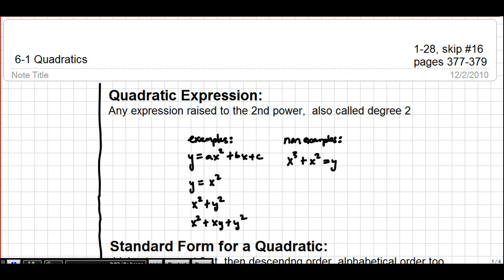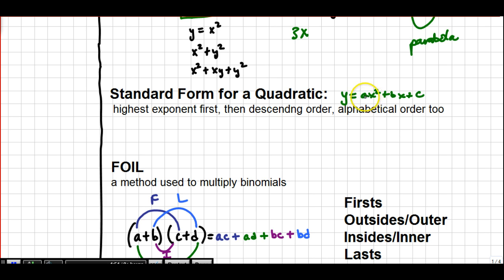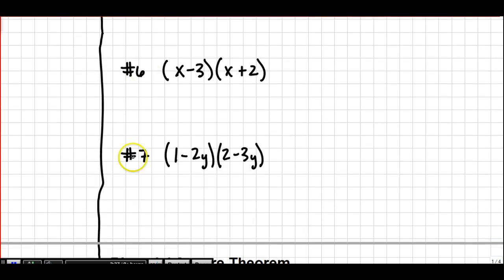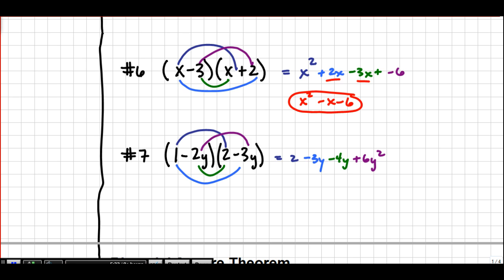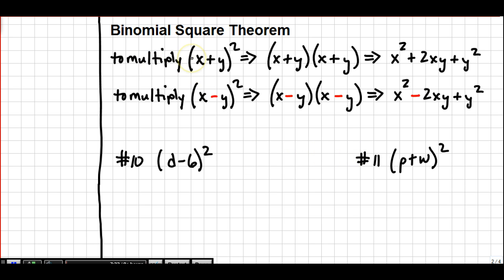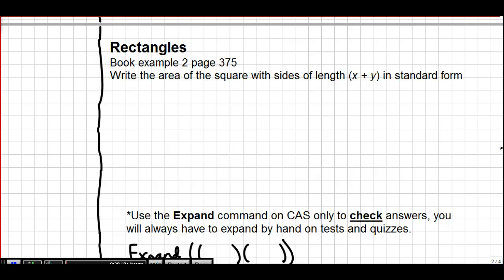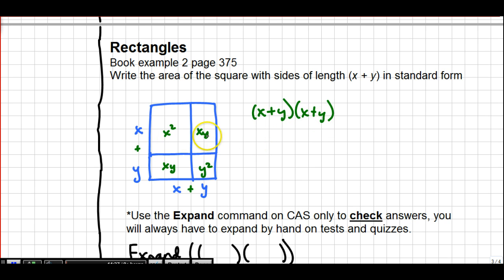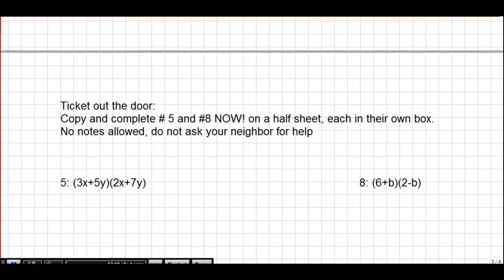AA 6-1 Quadratics